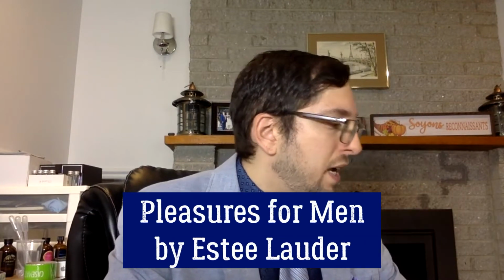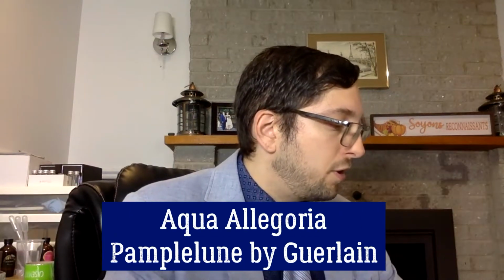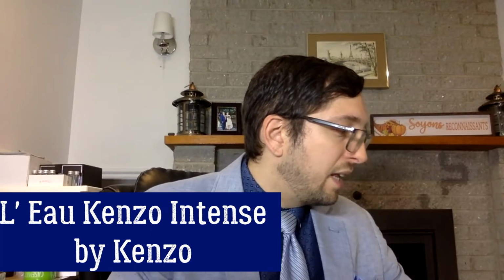40 MOST USED INGREDIENTS IN PERFUMERY [PART 5/5]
40 MOST USED INGREDIENTS IN PERFUMERY [PART 5/5]

It's finally over. 40 ingredients in 5 videos.

Which ingredients do you like to most in perfumery and you would like to know more about?